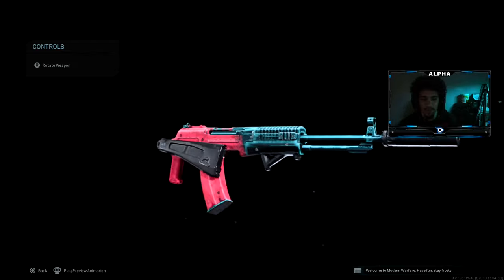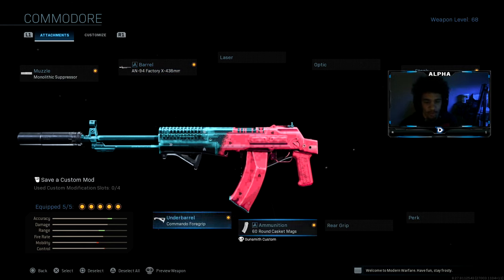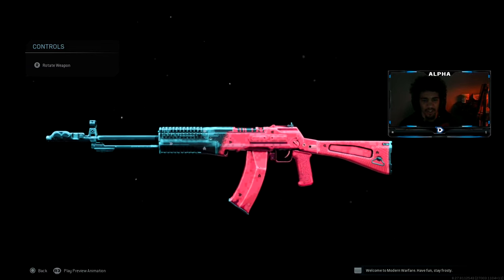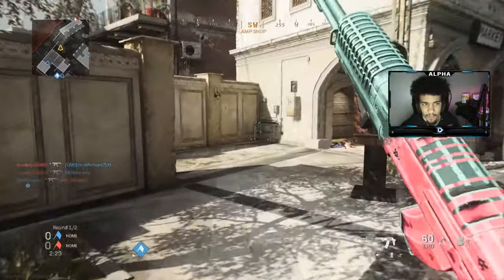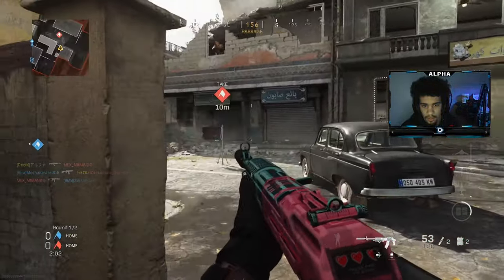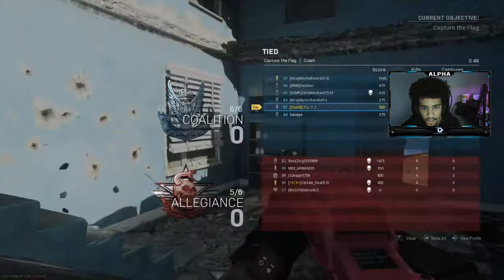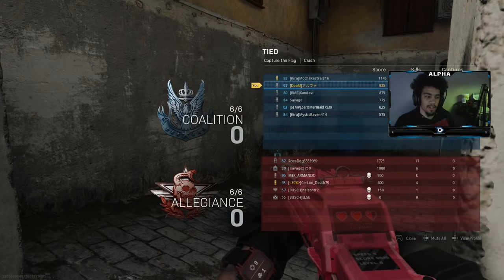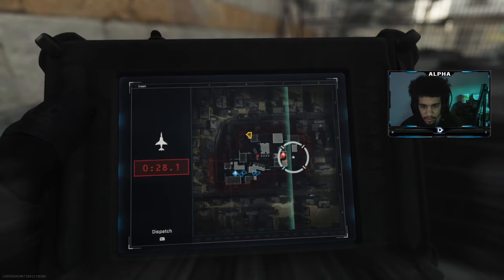the NEW "COMMODORE" AN-94 in MODERN WARFARE (BEST AN-94 CLASS SETUP) COD MW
In this video, I show the best MP5 class setup in Modern Warfare. The AN in COD MW  has always been UNSTOPPABLE, and is a must use weapon. This new AN class setup is UNSTOPPABLE and I recommend using it!

MODERN WARFARE CLASS SETUPS:

167 KILLS OVERPOWERED BIZON CLASS.. (Best PP19 BIZON Class Setup) COD MW

More